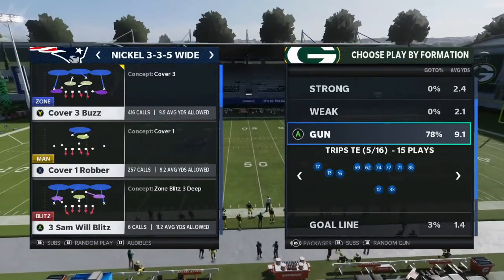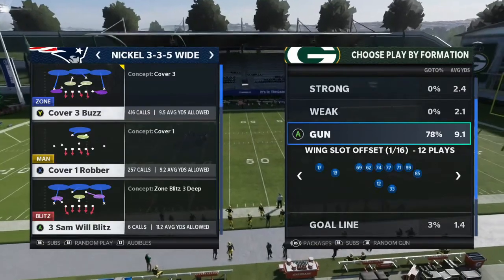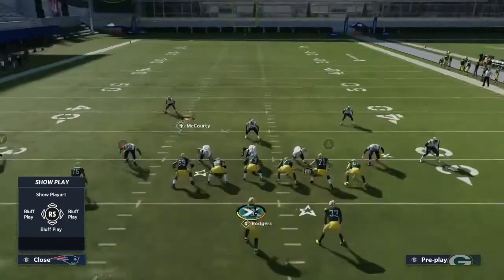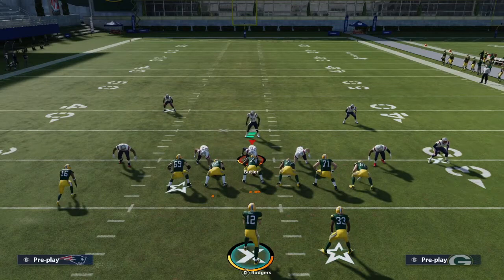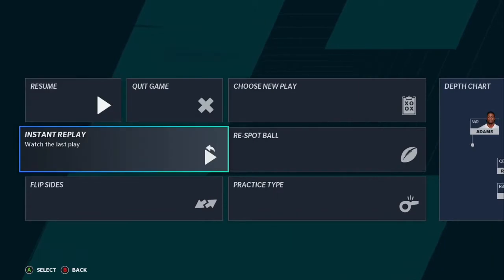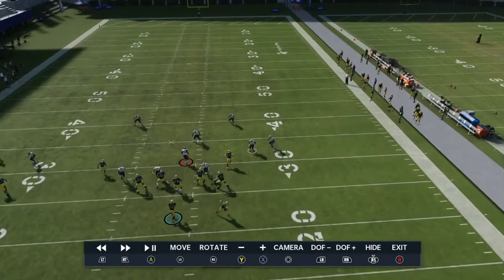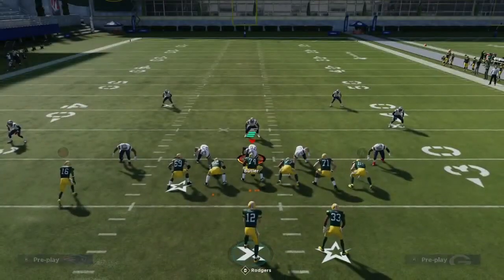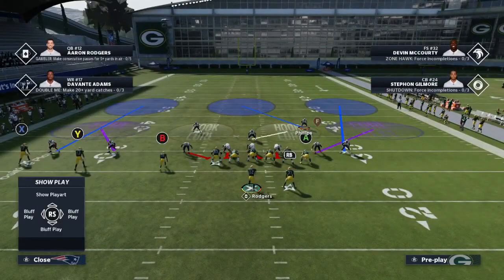Madden 23 Beginners Offense: Reading Defenses Post Snap Ep. 5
For more of my best Madden 23 beginner offense and defense tips...

Visit themaddenacademy.com to own a $95 Madden 101 course FOR FREE from me (3x Madden Pro Champion).

Desire to be competitive even if you work 70 hour works?

We teach beginners and Madden vets the 12 fundamentals so you can STRATEGICALLY expose money play spammers.